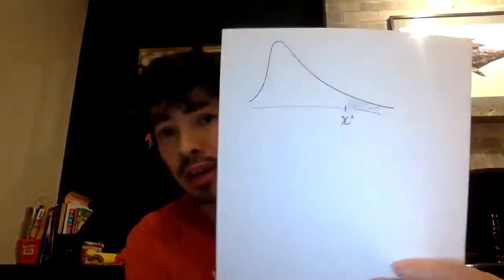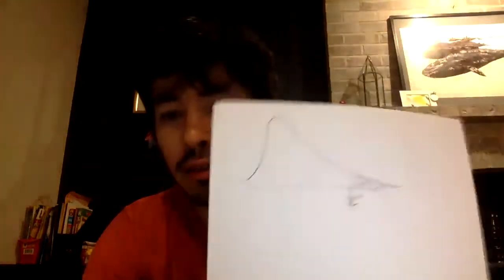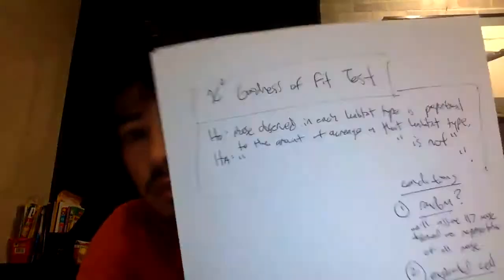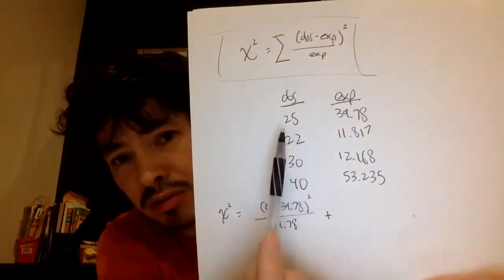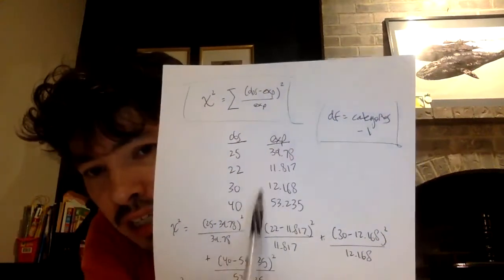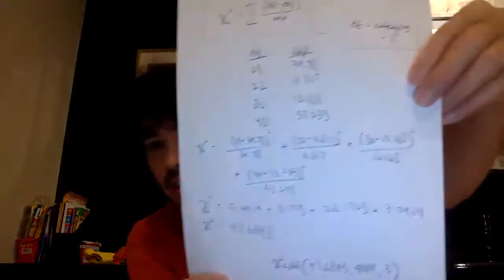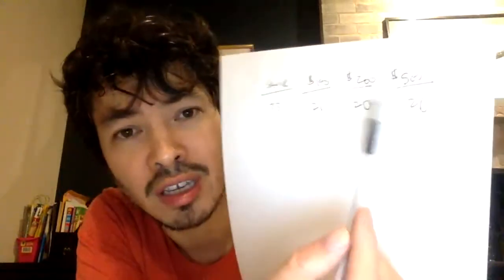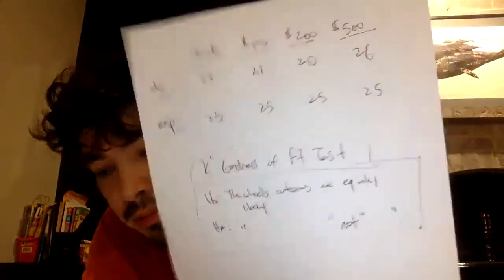ch. 26 video #1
Here is my first video on ch. 26. It explains the chi square goodness of fit test.